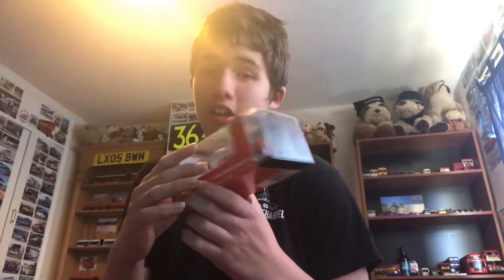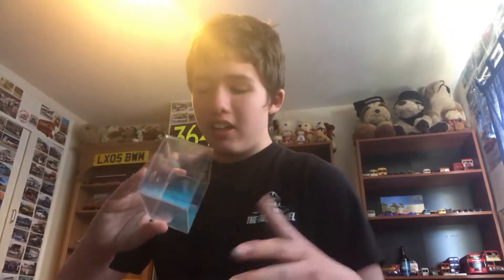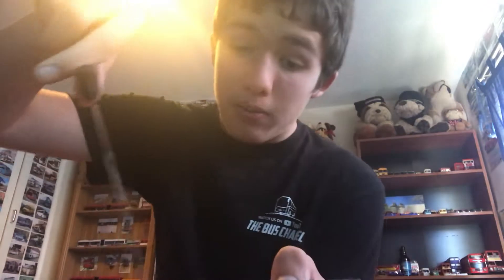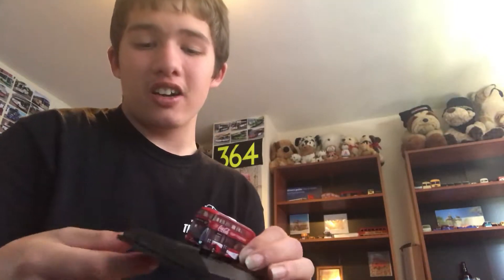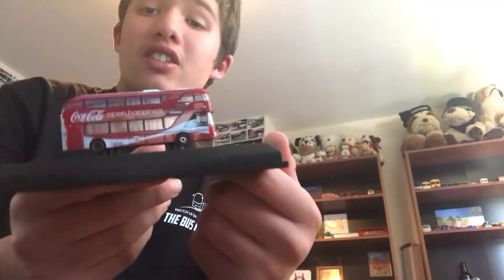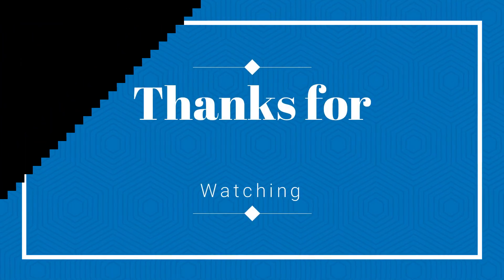What I got from Oxford 15/06/2019 filmed on 16/06/2019